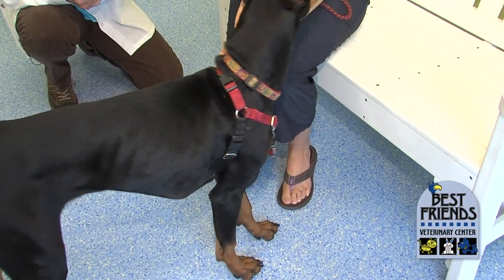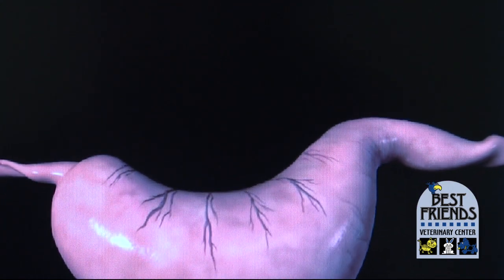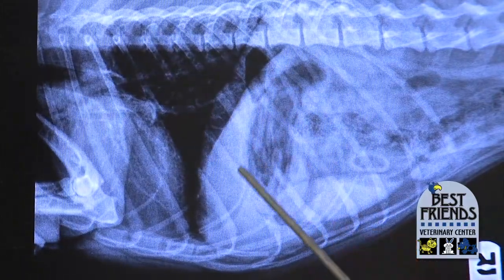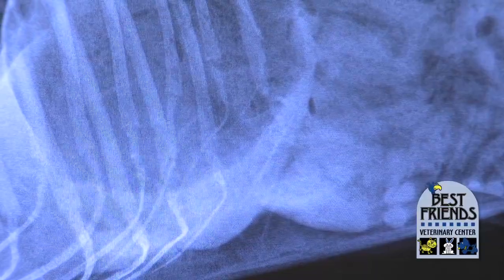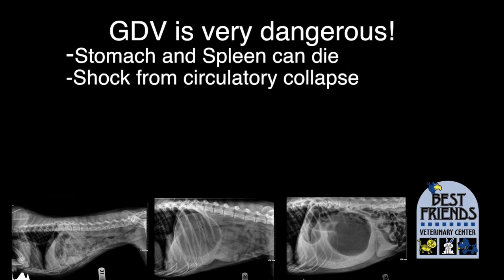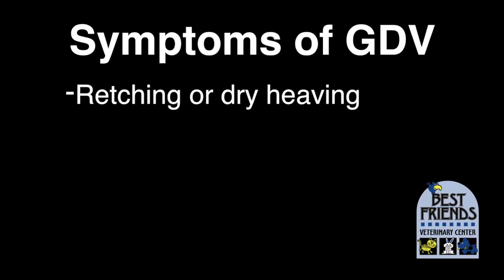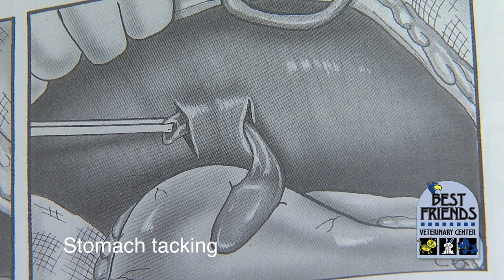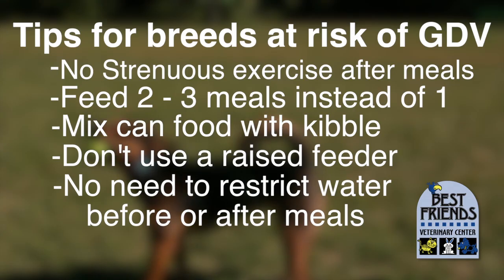GDV & von Willebrand's Disease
Gastric Dilatation Volvulus (GDV), commonly known as bloat, is a deadly disease that can be prevented with stomach tack surgery. Many breeds are at risk. von Willebrand's disease is a blood clotting disorder seen most commonly in Doberman pinschers and German shepherds. Other forms of hemophilia are seen in dogs as well. DNA testing can identify dogs at risk.